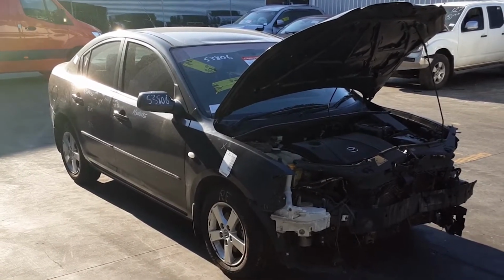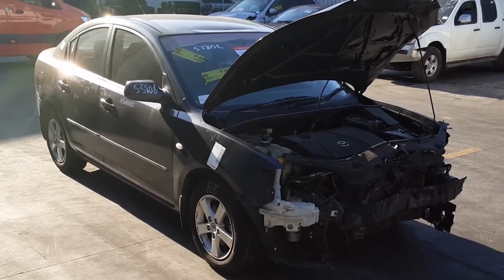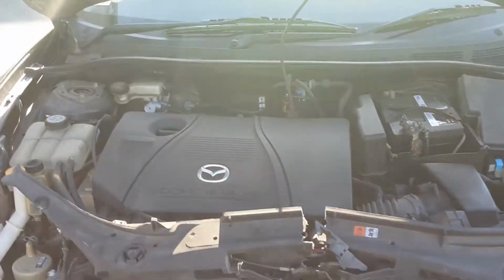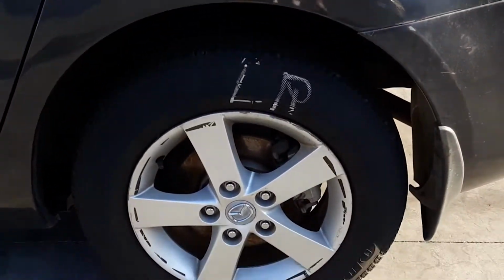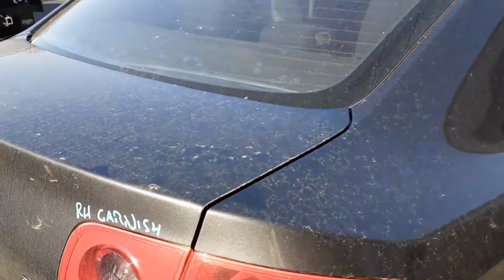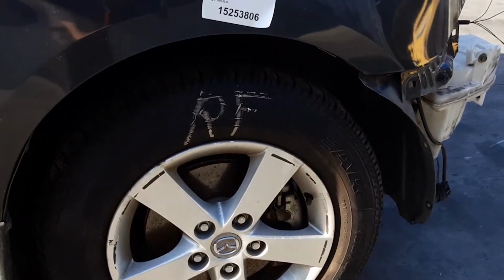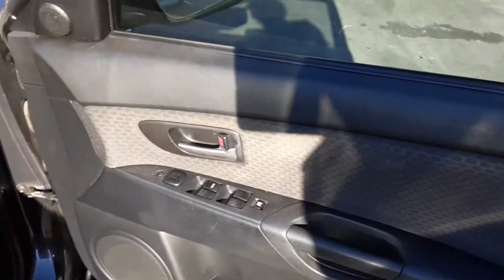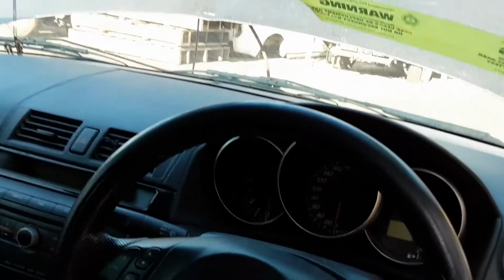Wrecking – 2005 Mitsubishi Triton – Automatic 4WD 4214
2005  Mitsubishi  Triton  – Automatic  4214
4.0 Litre 6 Cylinder Diesel
Stock # 4214

And today we have a 2005 PH Courier Dual Cab XLT. Stock reference number 4214. The shape runs from the eighth month 2004 through to the eleventh month 2006. It has a 13V four litre V6 petrol engine backed by an automatic four wheel drive transmission. 13V four litre V6 petrol engine.
This vehicle has sustained damage in the right hand front. We have the left hand guard flared type, which appears to have no damage. This vehicle's fitted with 15 inch alloy mags. The left front has a good tyre. Left chrome power door mirror. Both left hand doors have some light wobbles throughout, still may be usable.
We have a pair of factory sidesteps with all bolts and brackets. Right rear 15 inch factory alloy mag with a good tyre. It's got an aftermarket tip top table tops tray with rear ladder rack and sliding drawer. Also all bolts and lights and guards supplied with it. Tow bar supplied with all bolts, brackets and loom. Right rear 15 inch factory alloy mag with a good tyre.
The right hand side steps sold as a pair with all bolts and brackets. Right rear door has some light wobbles and a couple small dents. Right chrome power door mirror and a right front 15 inch factory alloy mag with a good tyre. We have the driver's side door trim. Power window master switch.
This vehicle's fitted with grey cloth interior. It's got a grey leather centre console lid, automatic type console, four wheel drive type, automatic gear shifter, heating controls, factory single stack CD player. Left hand sun visor, right hand sun visor and the instrument cluster.

Ebay Store:  Total Parts Plus 1